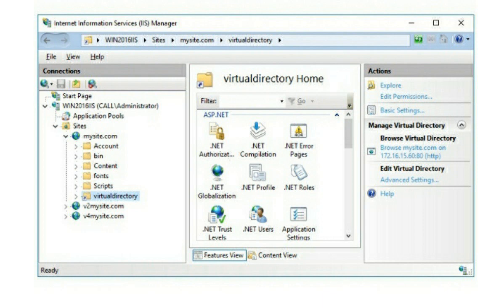IIS Architecture, IIS Services, IIS reset and recycling troubleshooting skills